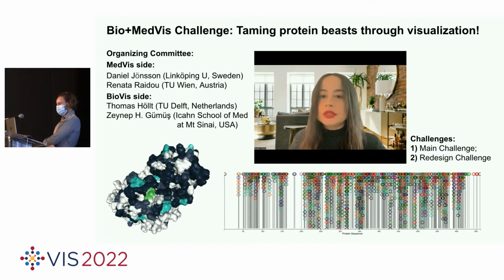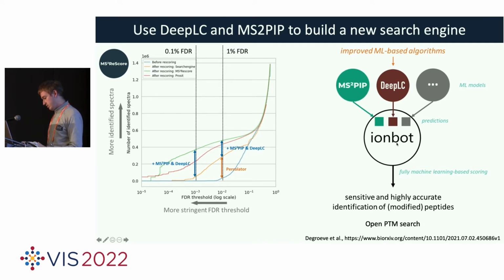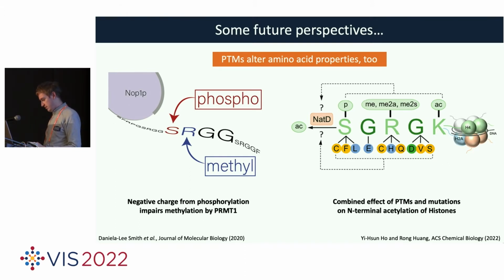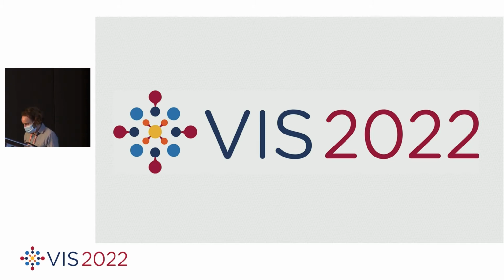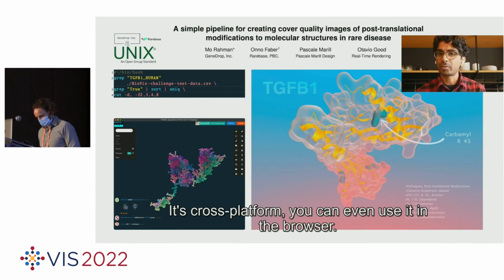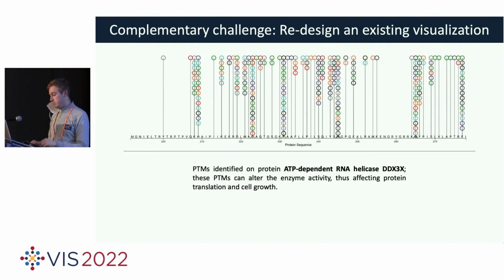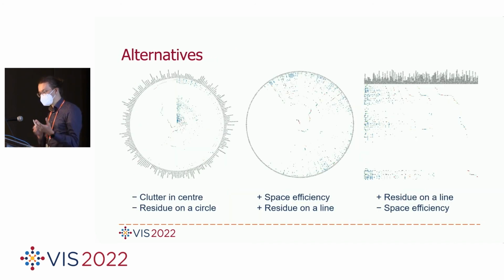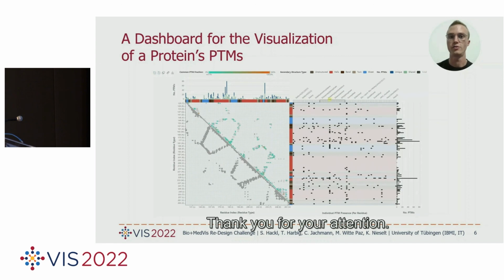IEEE Vis 2022 - Bio+MedVis Challenges